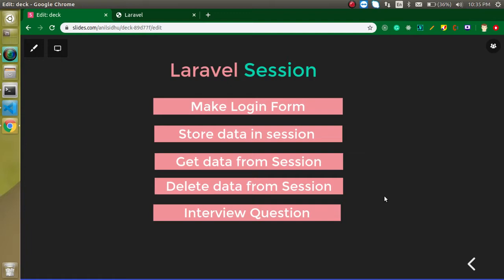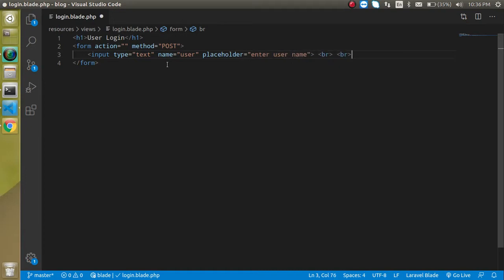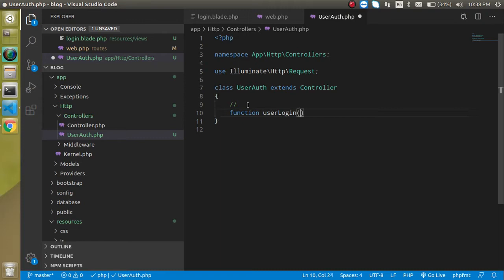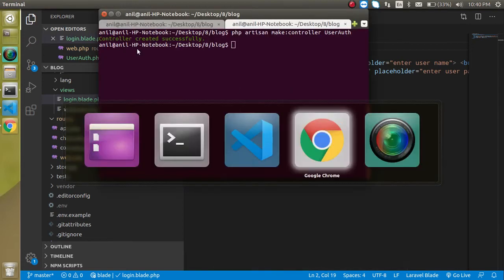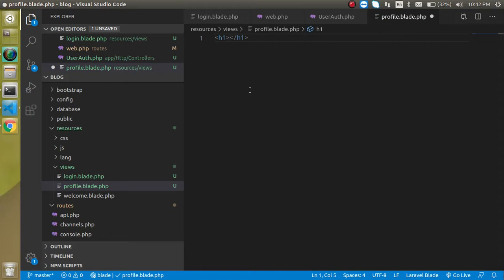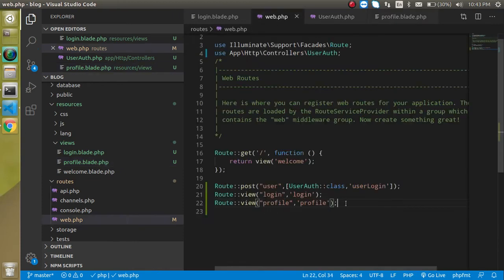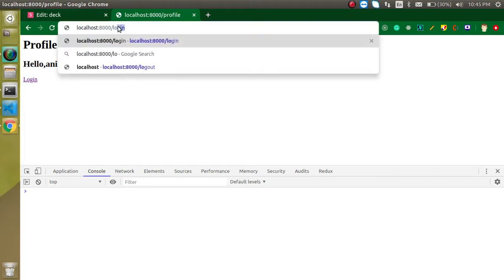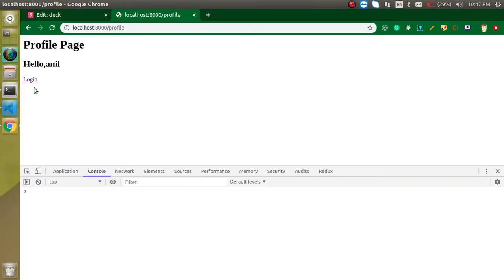Re Upload Laravel 8 tutorial Session with login example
In this laravel 8 and 9 video tutorial, we learn what is session and why we use it in simple example.  This video is made by anil Sidhu in the English language
 request method names

Laravel Session
Make Login Form
Get data from Session
Delete data from Session